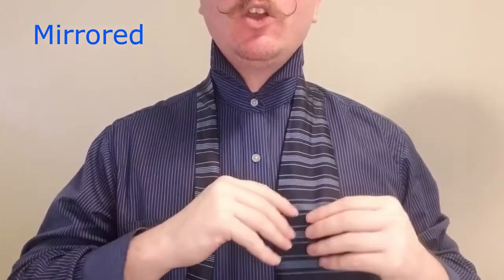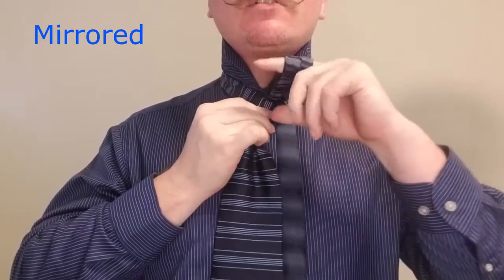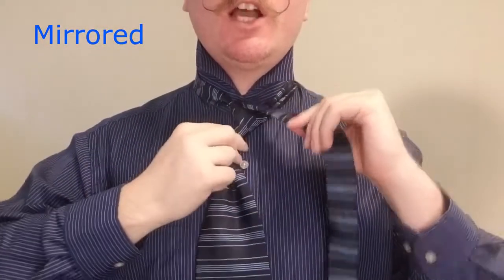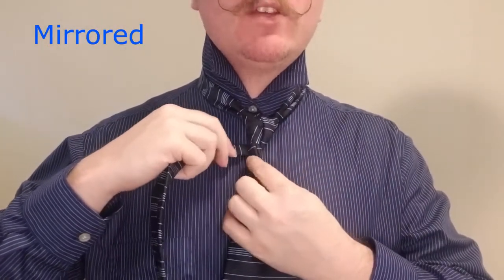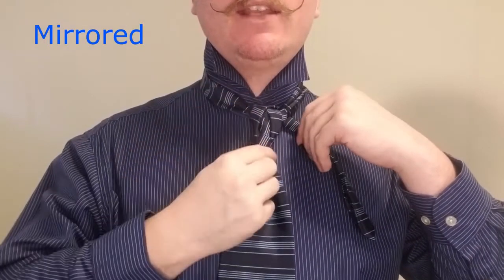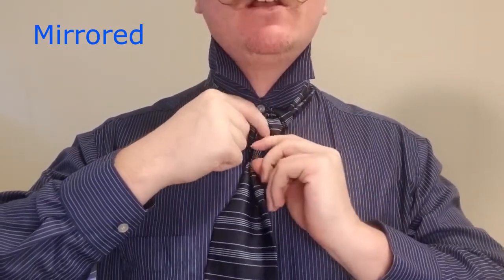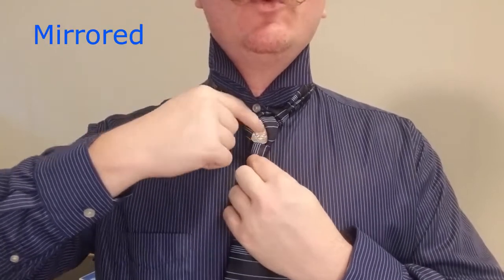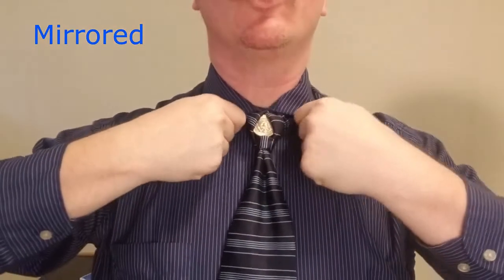How To Tie a Necktie The Coin Purse Knot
For the Coin Purse Knot, you will need a coin, no smaller than a quarter, but a dollar works better and a half-dollar works the best. This is an intermediate level knot.